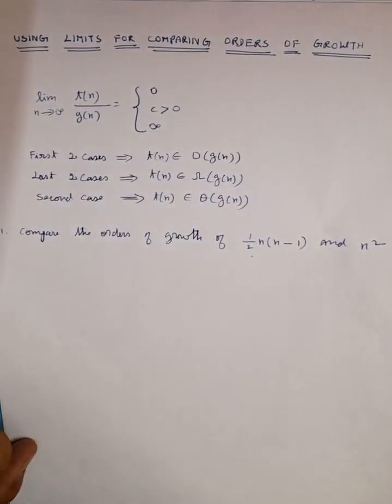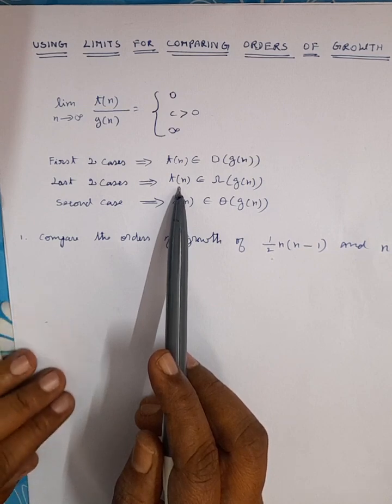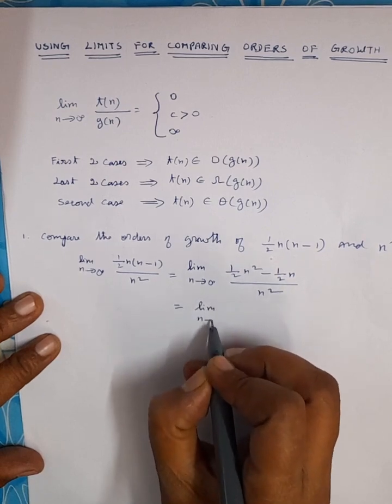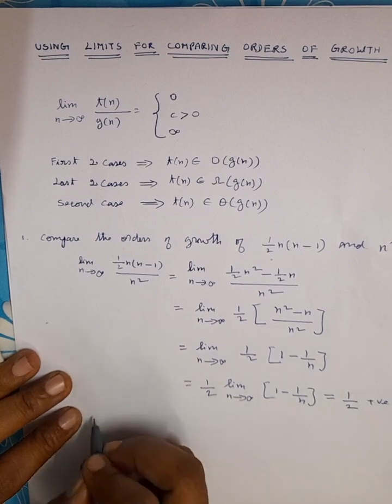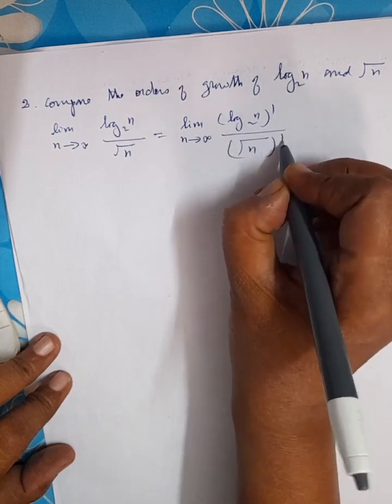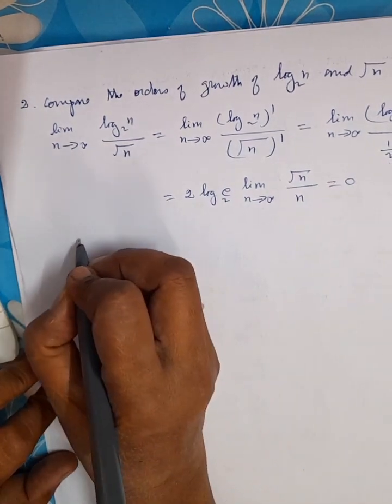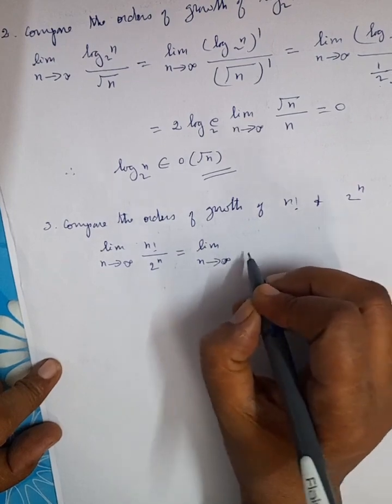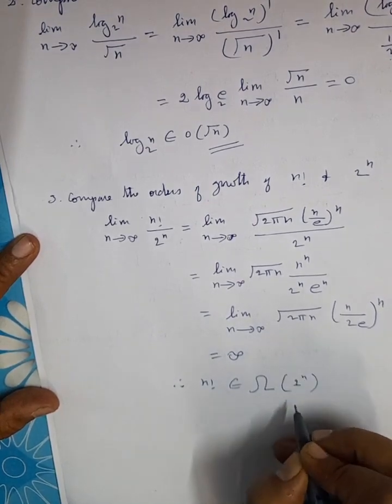Using Limits for Comparing Orders of Growth |DAA| Dr. Rajalakshmi Associate Professor, CSE, RMDEC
This video explains the concept of Using Limits for Comparing Orders of Growth in DAA